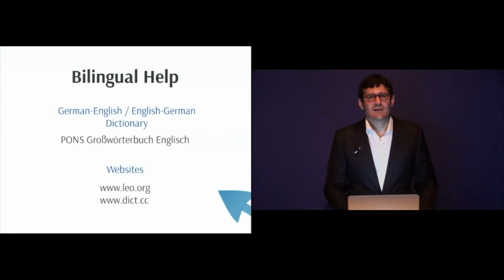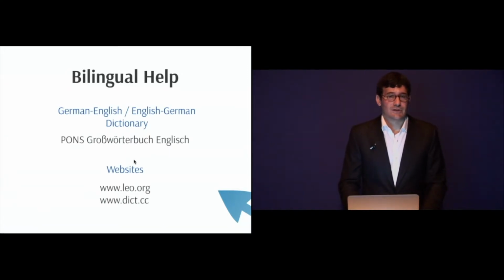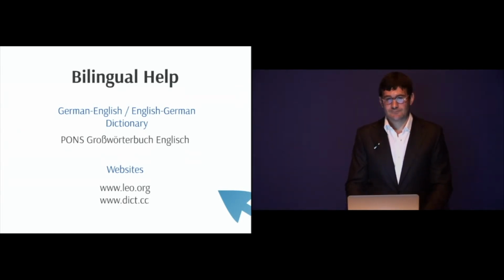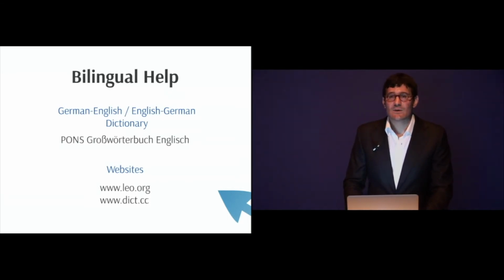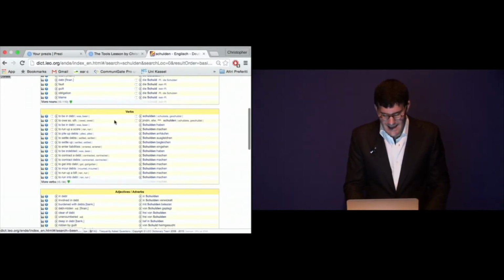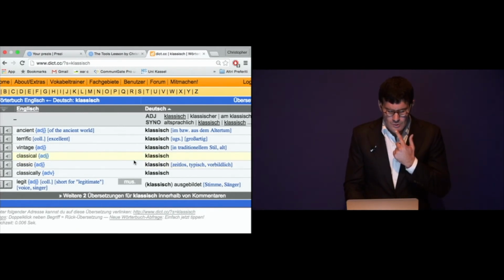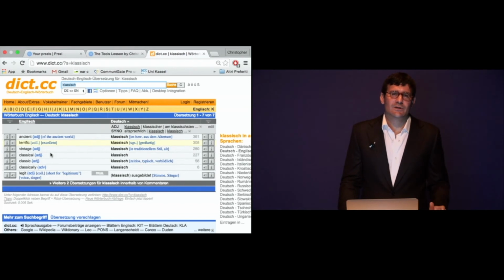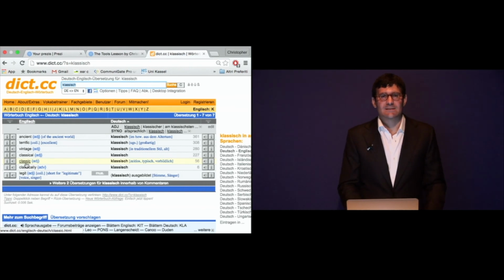Bilingual Help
This video is about Bilingual Help